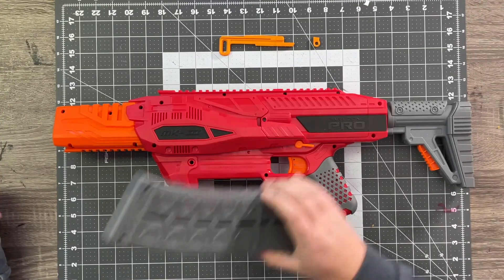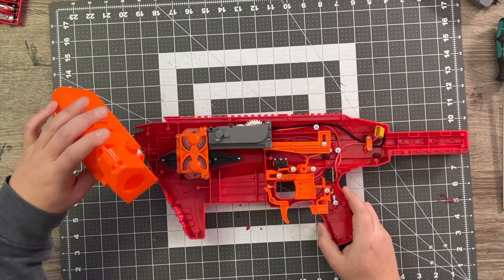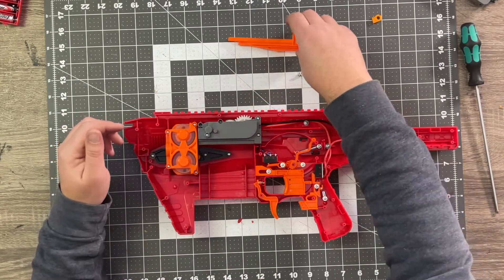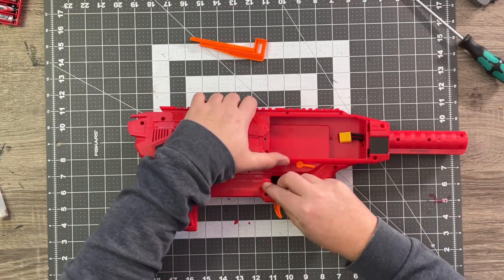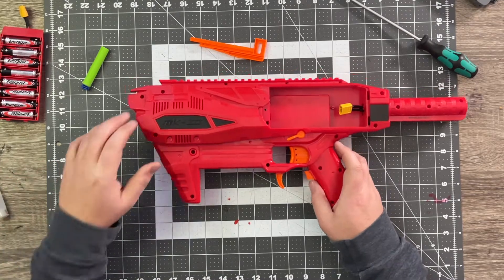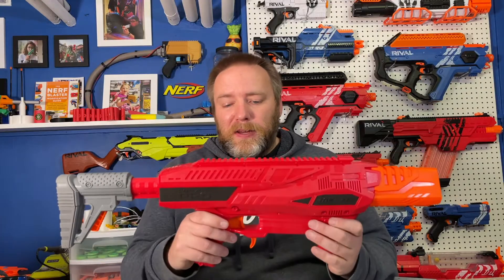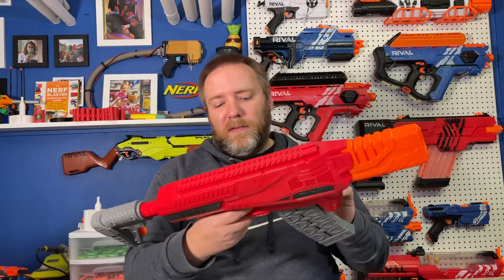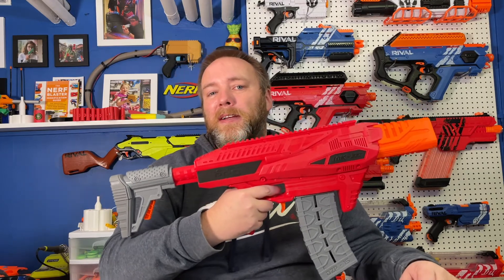Mod Guide for fixing the Dart Zone Pro MK III Double Firing Full Length Darts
I love my Dart Zone Pro MKIII but really disliked the double firing of full-length darts - especially since I mostly use Adventure Force Waffles. So after a little searching I found a solution on Thingiverse.com, and after 1 hour of printing a new pusher in my closet, I was ready to try it out and open up my DZP MKIII for the first time! So much for not modding it haha.

Thank you so much for this anti-jam pusher!

Check out other cool things by Adrian Sue (haphazardlynamed on Thingiverse.com)

00:00 The problem!
00:19 Opening it up
00:48 Installing the new pusher
02:22 Test firing
05:21 Summary
06:20 More test firing